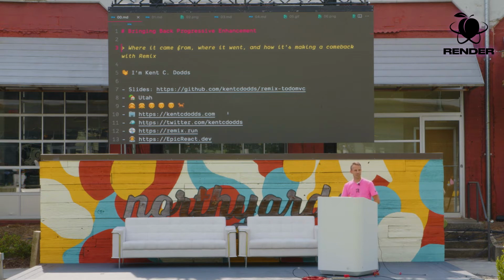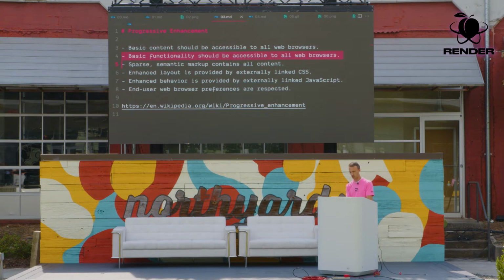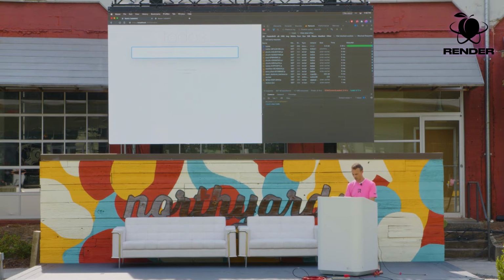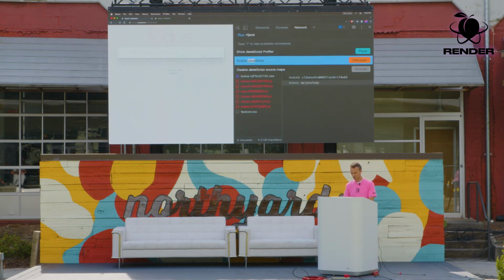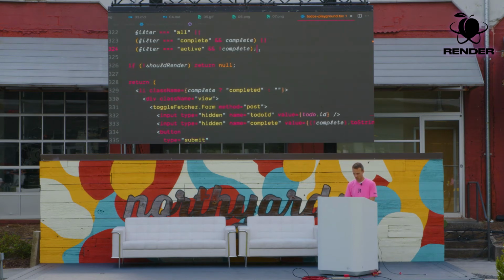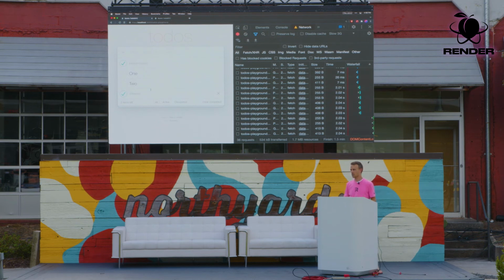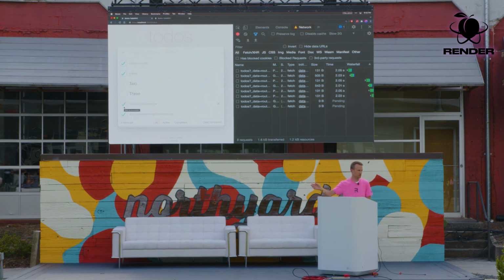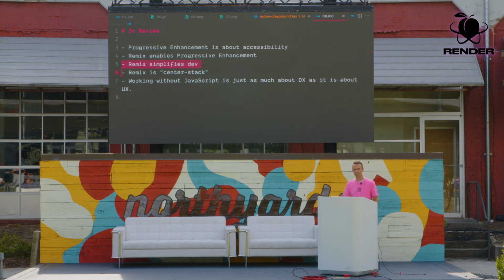Kent Dodds - Bringing Back Progressive Enhancement - RenderATL 2022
You’re not going to want to miss what Kent had to say at Render 2022. Let's learn how to use Progressive Enhancement to enhance your user's experience rather than enable it. Don’t miss what Render is doing next. Make sure you’re following @renderatl for updates!